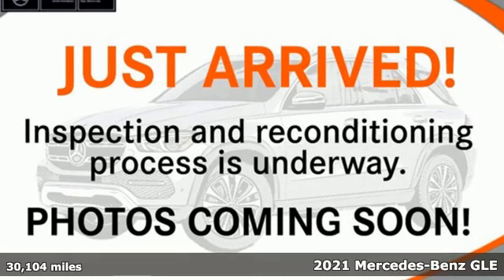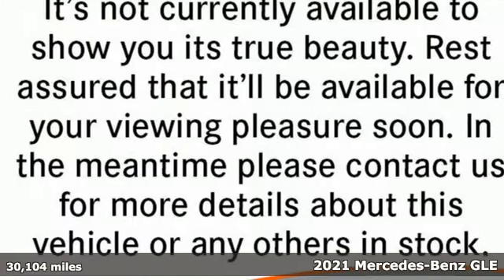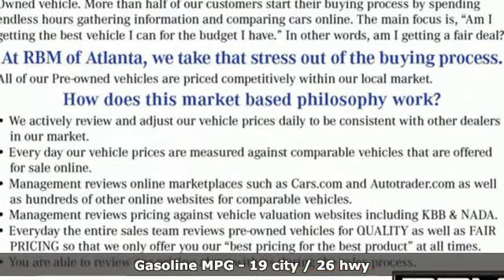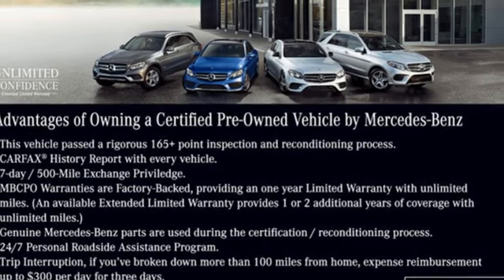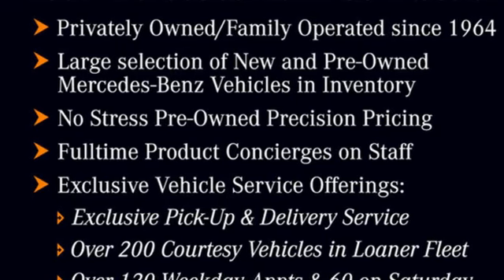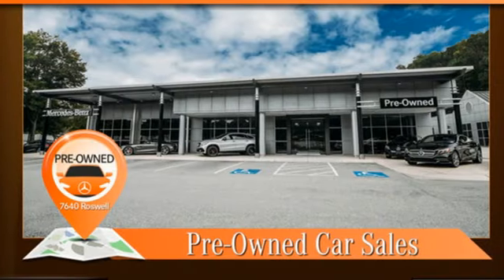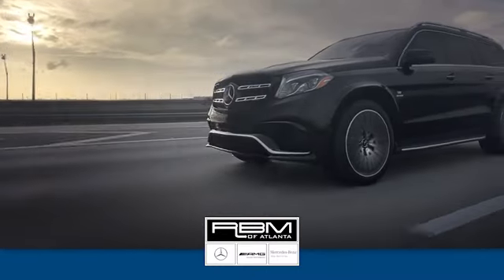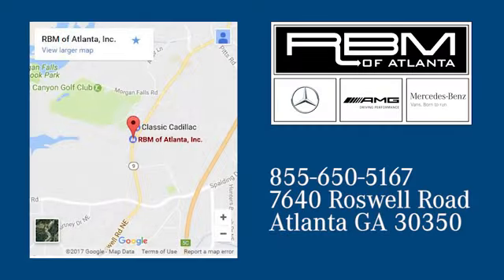Certified 2021 Mercedes-Benz GLE Atlanta GA Sandy Springs, GA U19793 - SOLD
Year: 2021
Make: Mercedes-Benz
Model: GLE
Trim: GLE 350 SUV
Engine: 4 2.0 L
Transmission: Automatic
Color: Mojave Silver Metallic
Interior: Macchiato Beige/Black
Mileage: 30104
Stock #: U19793
VIN: 4JGFB4JB8MA311683
CERTIFIED, ONE OWNER, CLEAN CARFAX! WHEELS: 21 TWIN 5-SPOKE -inc: Tires: 275/45R21 Fr & 315/40R21 Rr, WHEEL LOCKING BOLTS, TRAILER HITCH -inc: Increased Towing Capacity, PREMIUM PACKAGE -inc: Parking Assist Code, Surround View System, 115V Power Outlet, Burmester Surround Sound System, PANORAMA SLIDING SUNROOF, NATURAL GRAIN BROWN WALNUT WOOD TRIM, MOJAVE SILVER METALLIC, MBUX AUGMENTED VIDEO FOR NAVIGATION, MACCHIATO HEADLINER, MACCHIATO BEIGE/BLACK, MB-TEX LEATHERETTE SEAT TRIM. This Mercedes-Benz GLE has a powerful Intercooled Turbo Premium Unleaded I-4 2.0 L/121 engine powering this Automatic transmission.*This Mercedes-Benz GLE GLE 350 SUV Has Everything You Want *EXTERIOR LIGHTING PACKAGE -inc: LED Intelligent Light System, advanced LED headlamps and ultra range highbeams, Adaptive Highbeam Assist, DRIVER ASSISTANCE PACKAGE PLUS -inc: Active Emergency Stop Assist, Active Stop & Go Assist, Route-Based Speed Adaptation, Driving Assistance Plus, PRE-SAFE PLUS Rear Collision Protection, Active Distance Assist DISTRONIC, Active Steering Assist, Evasive Steering Assist, Active Brake Assist w/Cross-Traffic Function, Active Blind Spot Assist, Active Speed Limit Assist, Traffic Sign Assist, Active Lane Keeping Assist, Active Lane Change Assist , ILLUMINATED RUNNING BOARDS, HEATED & VENTILATED FRONT SEATS, HEATED & COOLED FRONT CUPHOLDERS, DASHCAM, BODY COLOR ROOF SPOILER, Wireless charging, Window Grid Diversity Antenna, Wide Screen Media Display -inc: two 12.3 digital displays w/touchscreen, Wheels: 19 Twin 5-Spoke, Valet Function, Urethane Gear Shifter Material, Trunk/Hatch Auto-Latch, Trip computer, Transmission: 9G-TRONIC 9-Speed Automatic, Transmission w/Driver Selectable Mode and Sequential Shift Control w/Steering Wheel Controls, Tracker System, Towing Equipment -inc: Trailer Sway Control, Tires: 255/50R19.*Visit Us Today *Stop by RBM of Atlanta located at 7640 Roswell Road, Atlanta, GA 30350 for a quick visit and a great vehicle!

Address:
7640 Roswell Road